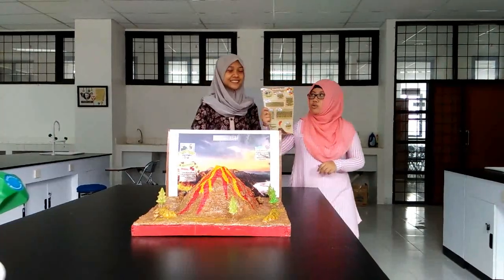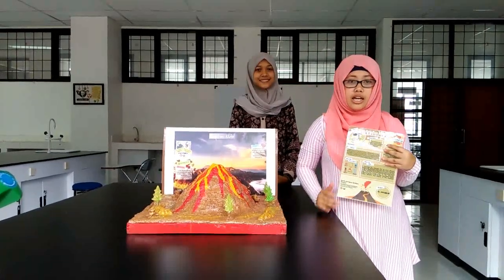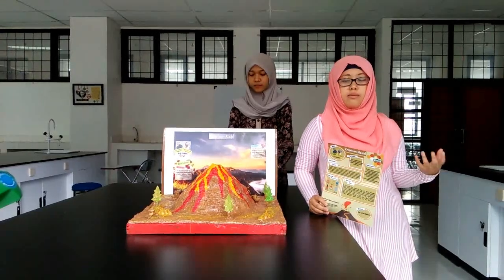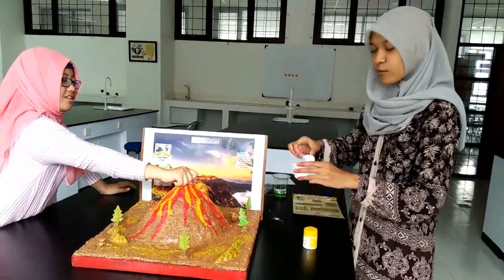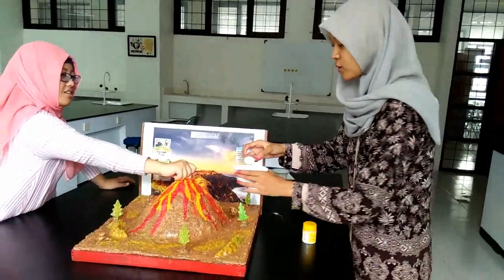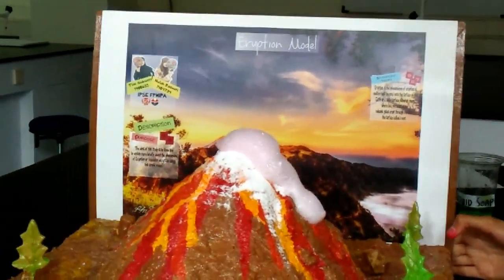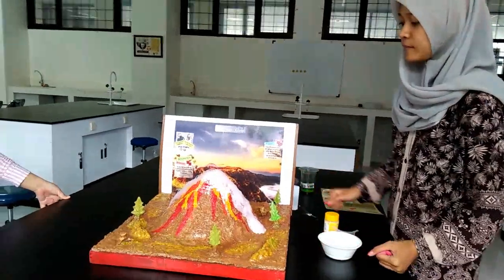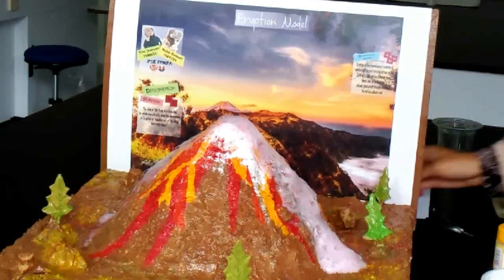Science Project - Eruption Model - Nelah Roswati & Tias Subiasti (IPSE FPMIPA UPI)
This science project constructed to fulfill Earth and Space science course assignment in International program on Science Education Department, Universitas Pendidikan Indonesia.

we expect from this project that will helping student understanding about eruption process in the simple way, also we hope, from this project can give the big impact for science education.